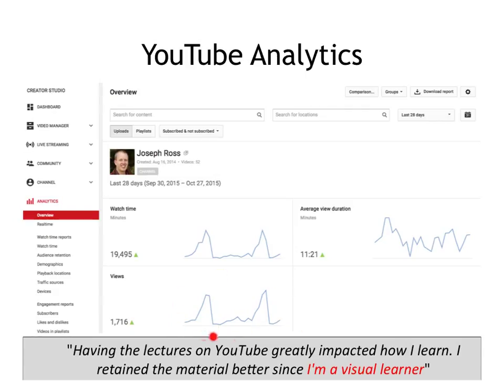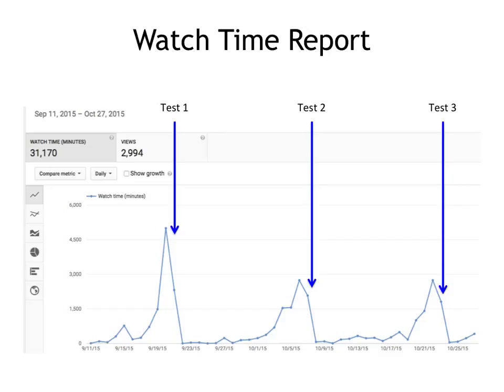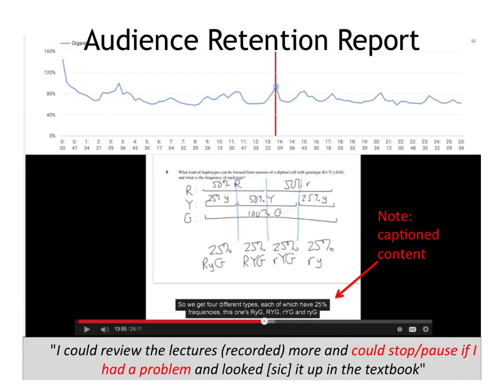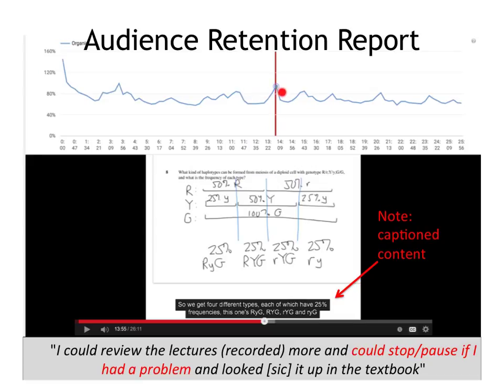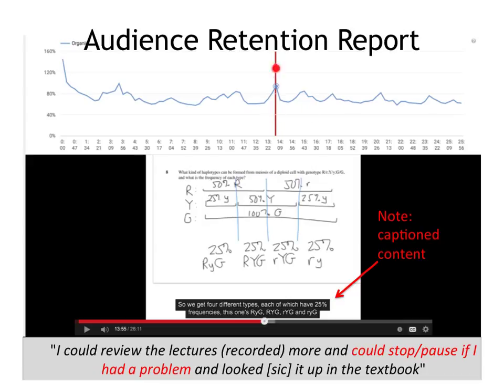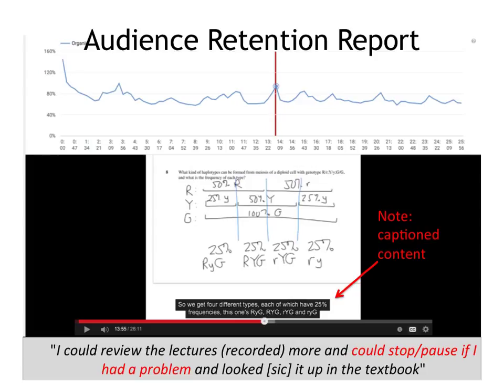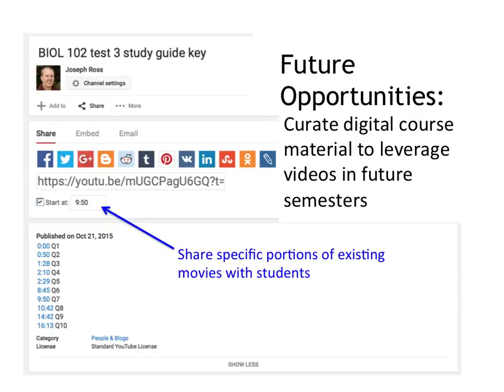151103 USF DISCOVERe presentation